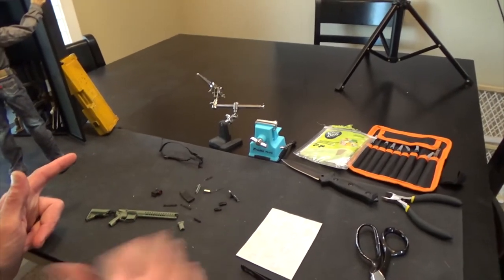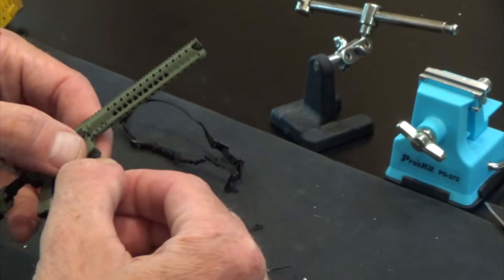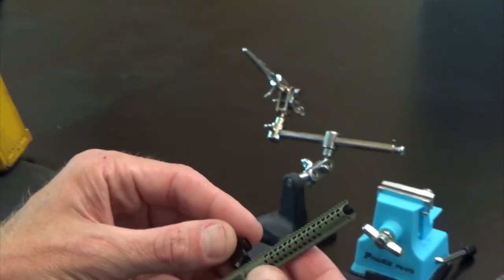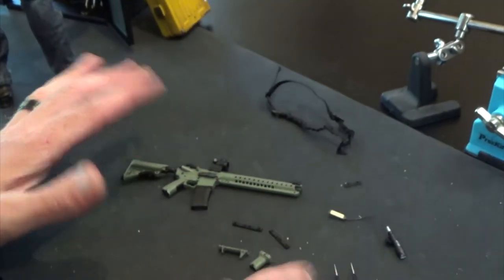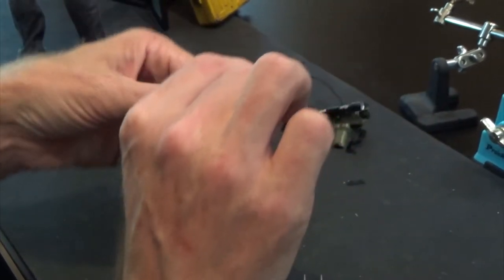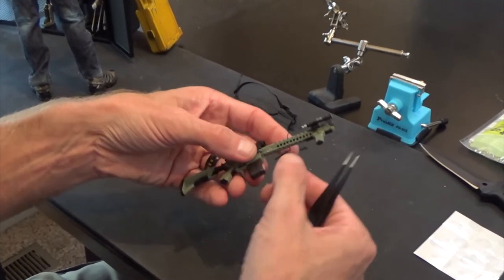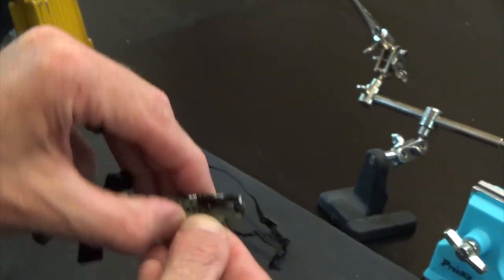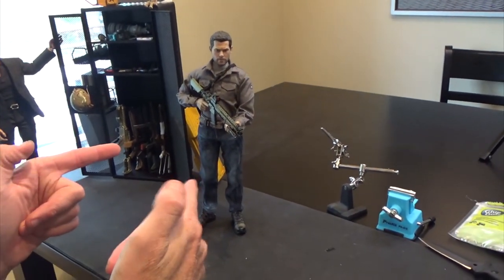Building the General's Armoury LVOA 1/6 Scale Rifle Set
In this video, Sully does a build on the 1/6 scale General's Armoury LVOA green rifle set and shows you a couple build variations with the parts included.  To get one of the General's Armoury LVOA rifle sets, These 1/6 scale rifle sets are made by Easy & Simple so you know the quality. To see the unboxing Sully did of this action figure rifle set,

Thanks.

They are one-time-use codes, good on all loose gear on our site.  If you find a coupon, know it expires six months from the date the video was published on YouTube unless otherwise stated in the video.